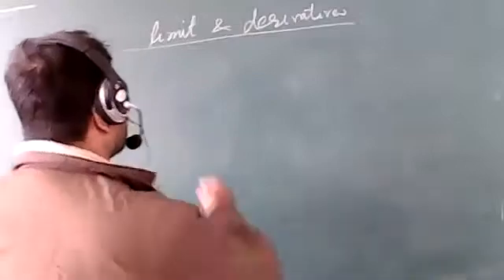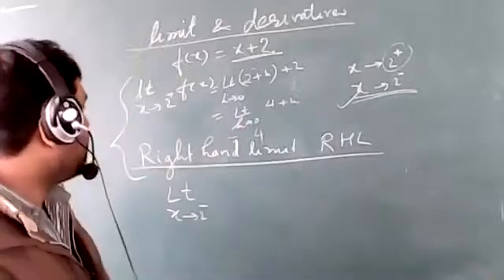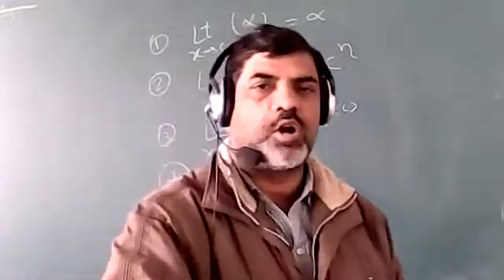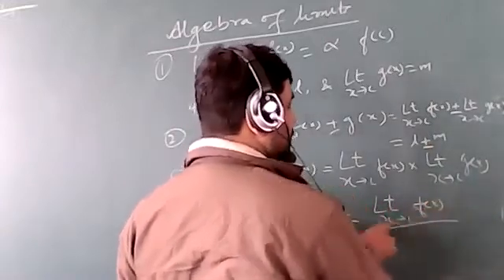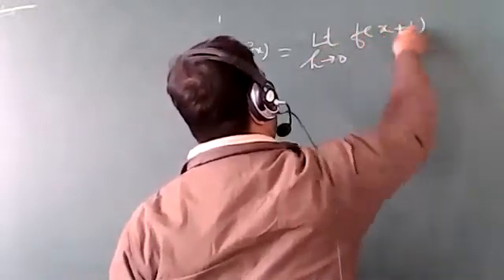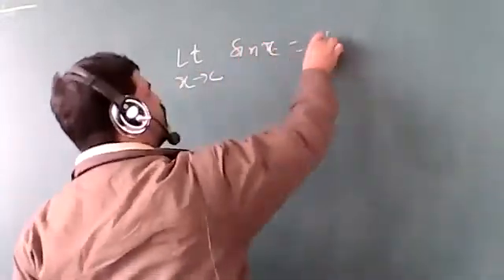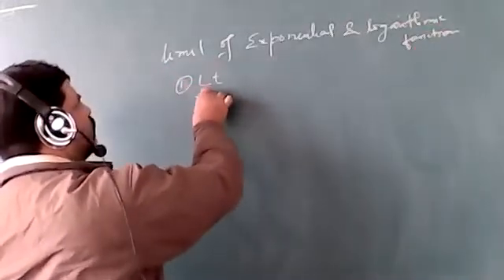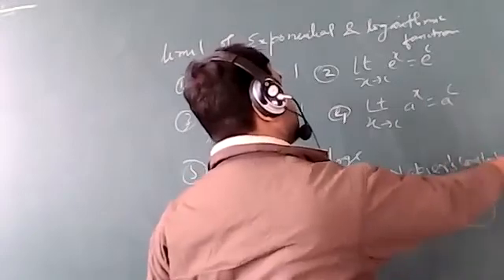ISC XI MATHS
limit and derivatives